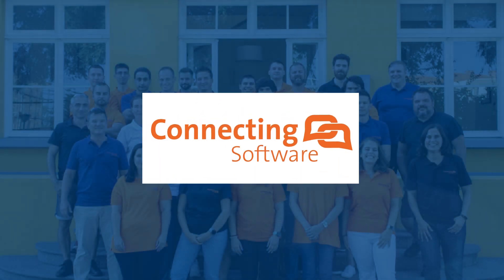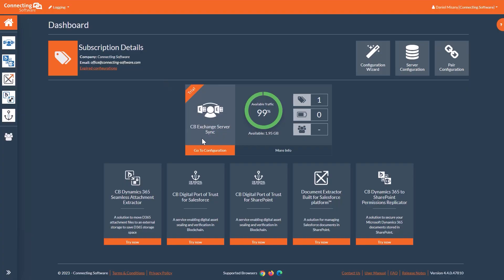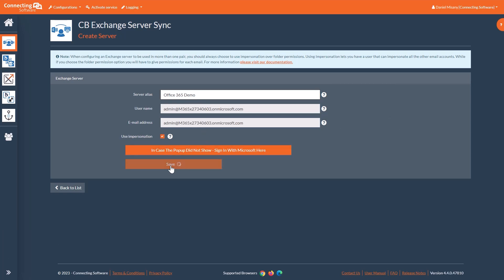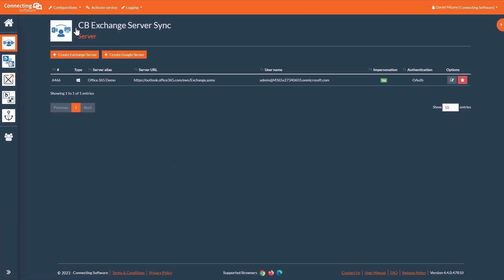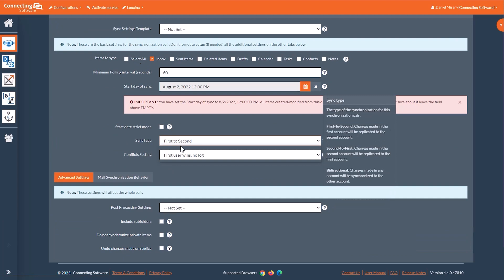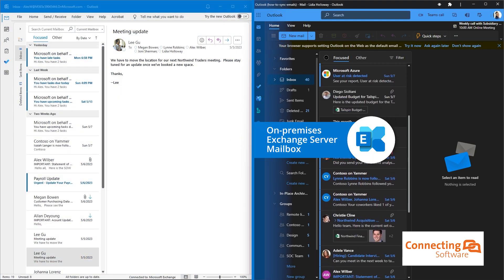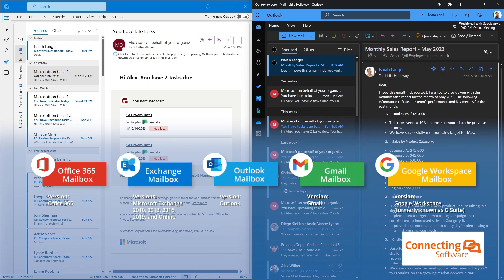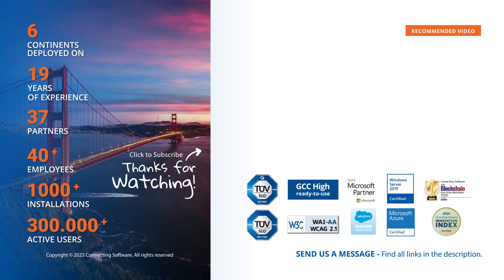How to Sync Outlook Emails with CB Exchange Server Sync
Are you finding it difficult to handle multiple email accounts? Would you like to synchronize the email messages between two different Exchange or Office 365 / Outlook accounts and keep all the info you need in one place?

✅✅ Try CB Exchange Server Sync with a free 15-day trial.

But with CB Exchange Server Sync by Connecting Software, you can conveniently synchronize Exchange, Office 365, Outlook Mailboxes, and more.

Say goodbye to incessant email switching and enhance your productivity today with Connecting Software!

🔸 INTRODUCING CB EXCHANGE SERVER SYNC

CB Exchange Server Sync proficiently synchronizes emails, along with contacts, tasks, and calendars - you sync what you need to sync!

Get rid of the trouble of toggling between Outlook email accounts and enjoy the time-saving and boosted productivity.

🔸 CB EXCHANGE SERVER SYNC KEY FEATURES

CB Exchange Server Sync empowers you to:

▹ Sync emails, along with calendars, tasks, and contacts

▹ Achieve 24/7 automatic synchronization between your email accounts

▹ Not worry if a specific device is turned on or connected to the internet for synchronization to happen - it is server-level synchronization

▹ Execute automatic folder and user mapping

▹ Select between one-way or two-way synchronization

CB Exchange Server Sync administers synchronization on the Exchange Server side, ensuring changes are accessible on all users' desktop and mobile devices.

🔸 WHY SHOULD I CHOOSE CB EXCHANGE SERVER SYNC?

 ▹ Provides all your email sync needs in a cost-effective manner

▹ Secure synchronization

 ▹ Convenient - Only ONE (server-side) application

▹ Custom configuration - Set the service to sync specific email accounts or items into as much detail as you need

▹ Full control - An intuitive interface enables you, as an admin, to configure numerous synchronization options

CB Exchange Server Sync offers this and much more. Plus, if you need to include Gmail or G Suite accounts, that is also possible!

▶ CB Exchange Server Sync

▶ CB Exchange Server Sync for Gmail and Google Workspace

▶ Connecting Software

📍 Reading Material

4 Ways to Synchronize Your Email Accounts

 How to Seamlessly Sync Gmail with Outlook in 2023

CB Exchange Server Sync for Gmail and Google Workspace Enters the French Real Estate Industry